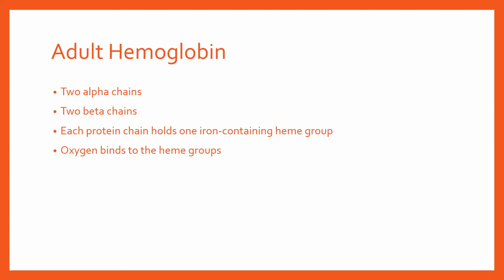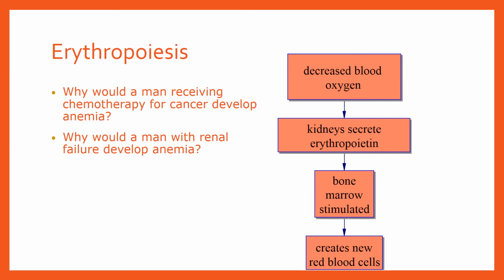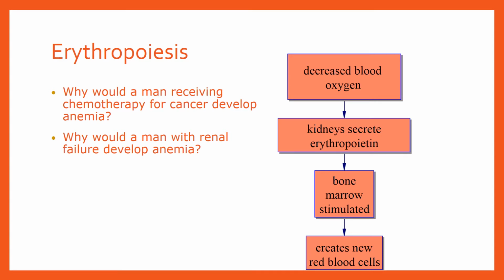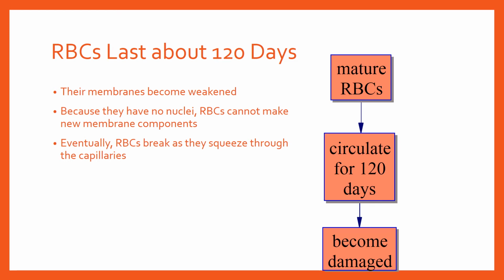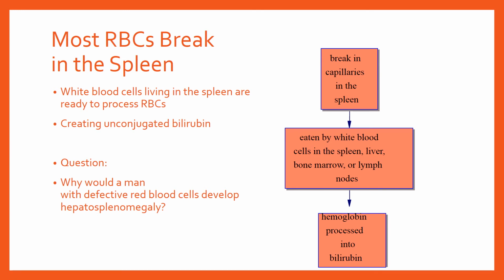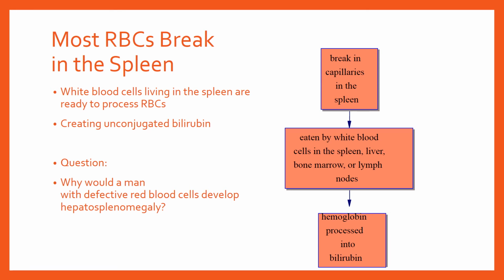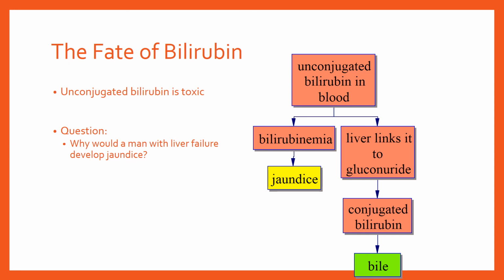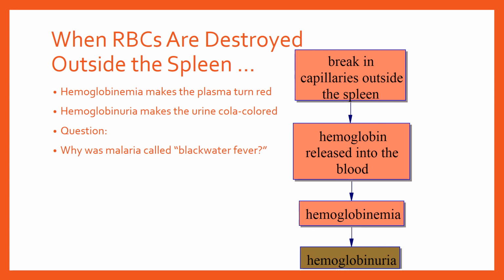4 Voice Hematology RBC development